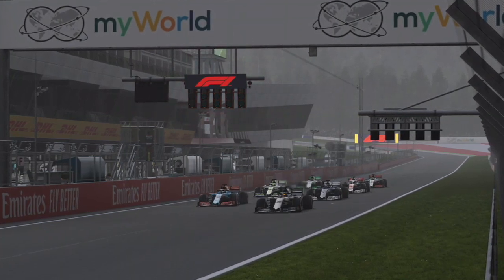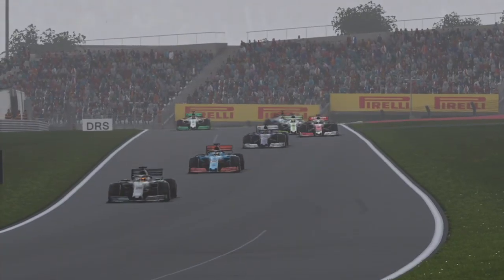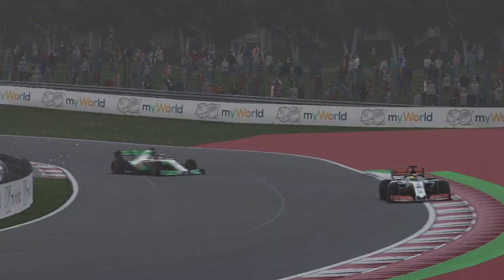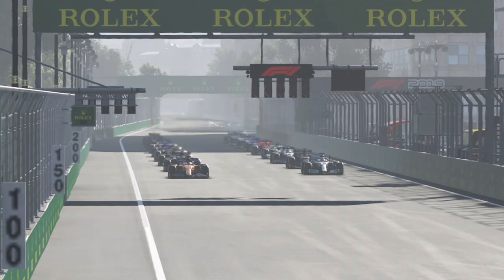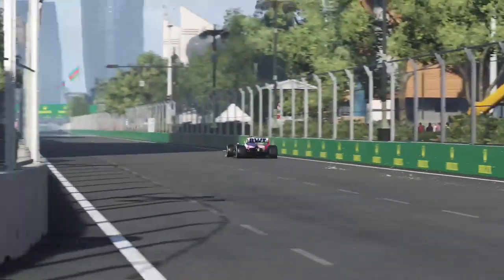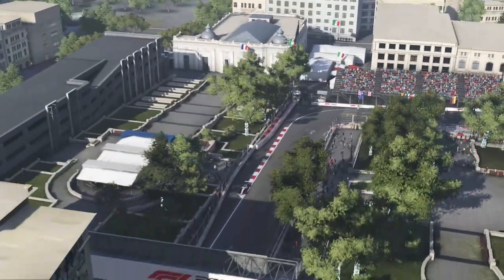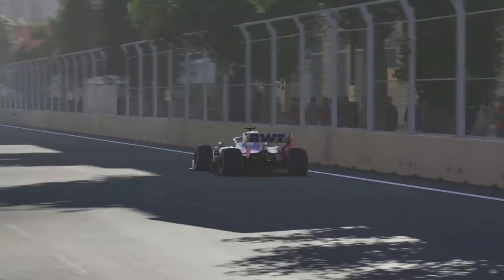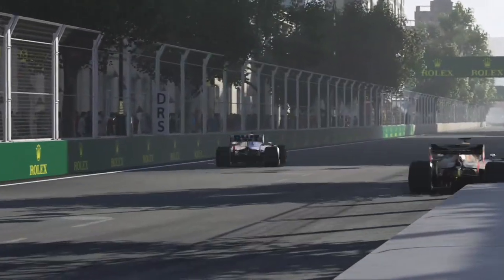F1 2019. Theatre Mode. Does it work????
Video upload 11/50.

This video i discuss the pros and cons on the theatre mode on f12019.
Does it work or does it need improving. Let me know your thoughts.